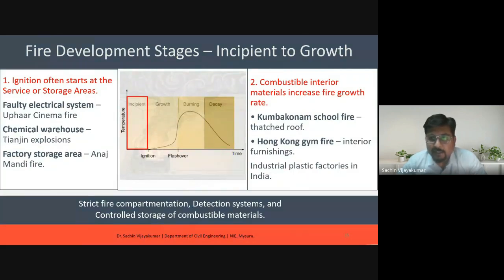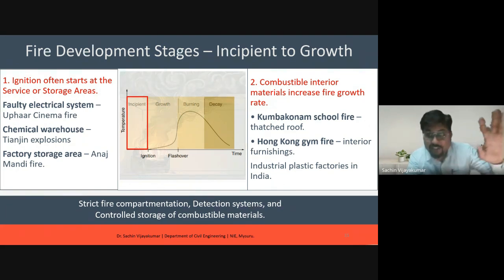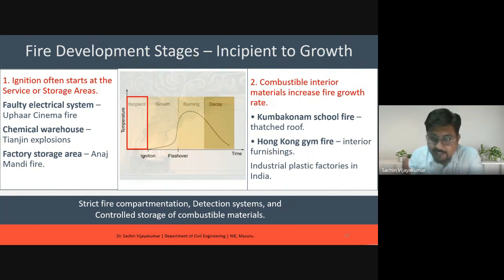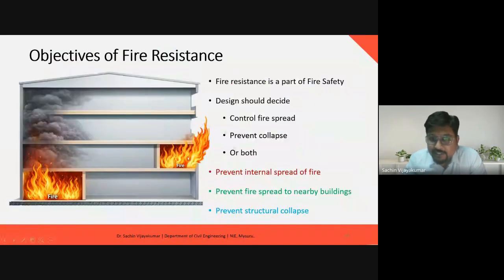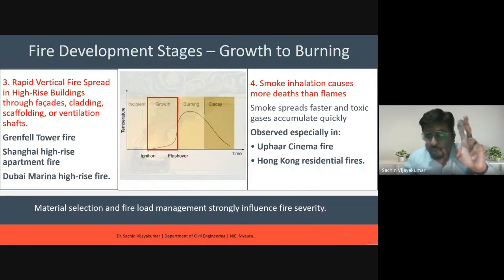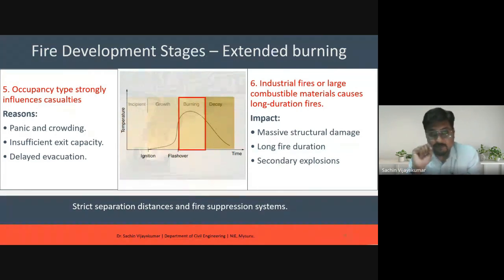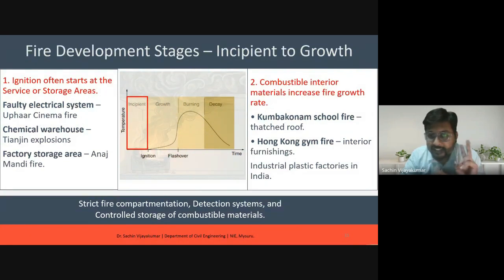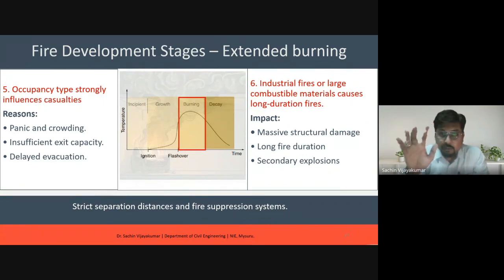Fire Development Stages |🔥How does fire grow inside a building?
CMTI is India's No 1 Training Institution for Construction Professionals. CMTI is founded by Er S G Ashok Kumar, Experienced Project Management Professional & Green Building Professional, Placed more than 3000+ Engineers on Construction & Interior Domain

Er S G AshoK Kumar, recieved many Awards and recoginitions for his works on Trainings and Skill Development

CMTI is Training Partner for Larsen& Toubro, Tata Projects, DLF, Godrej Properties, Prestige Estates, Century Estates, Birla Estates, Sattva, Ramky Estates & Farms and many other leading Construction and Real Estate Companies